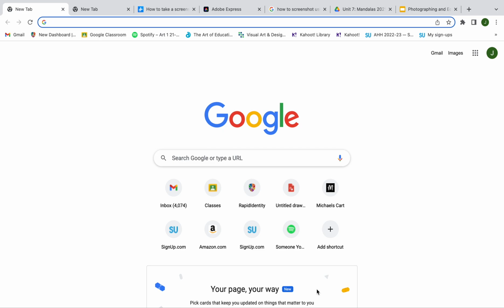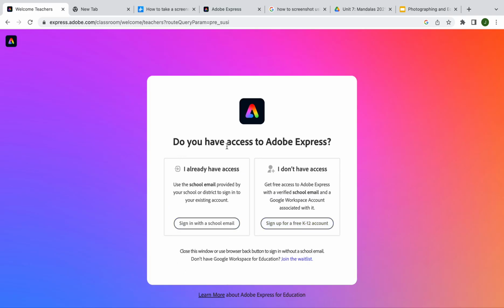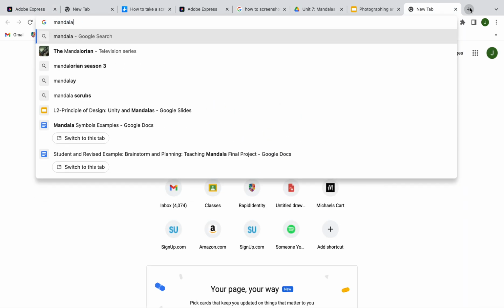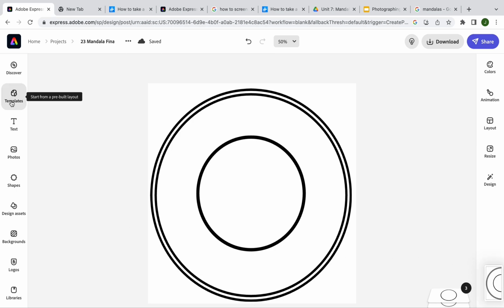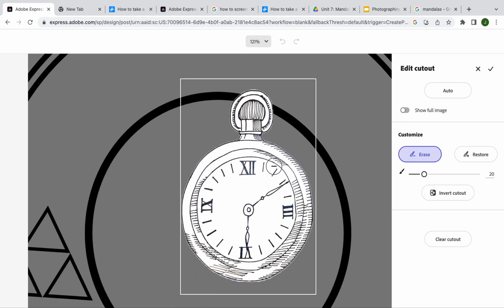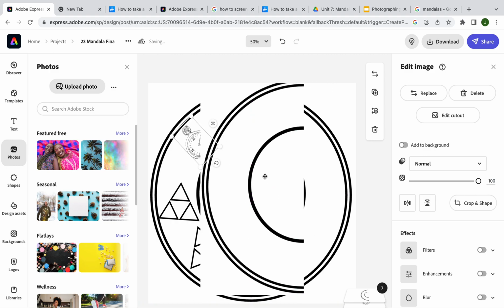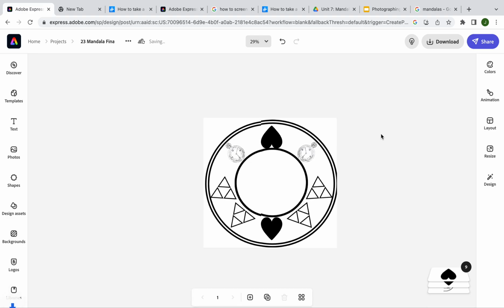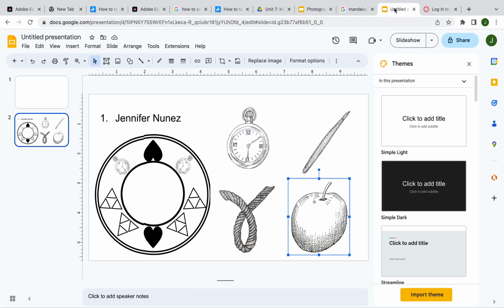How to: Create a Mandala using Adobe Express